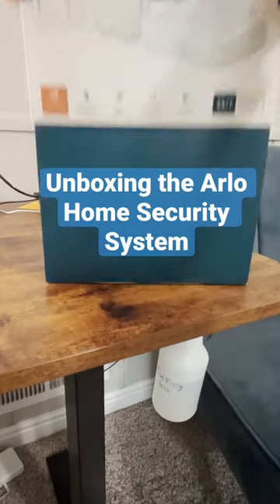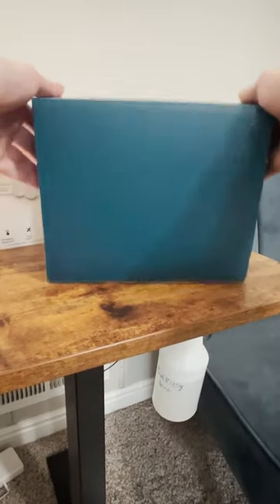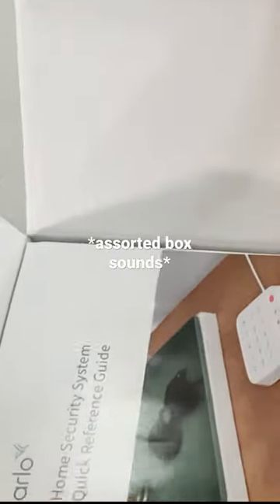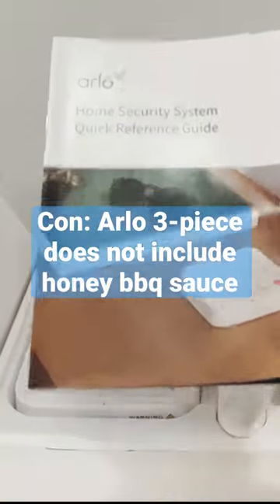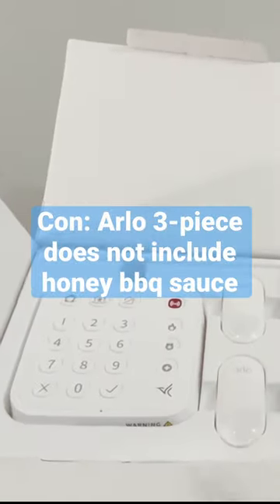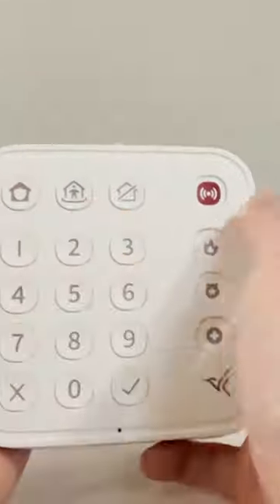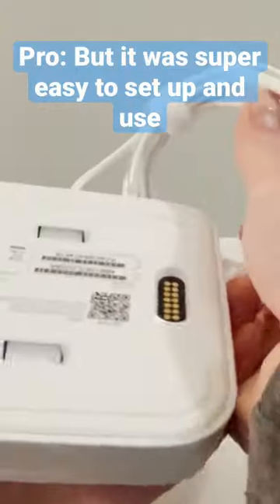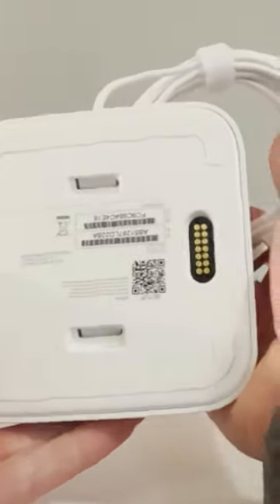Unboxing the Arlo Home Security System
Check out our full review of the Arlo Home Security System on SafeWise.com:

We also have reviews on Arlo cameras
✅ Arlo Pro 4 Spotlight Review